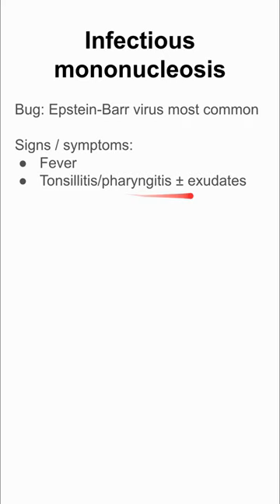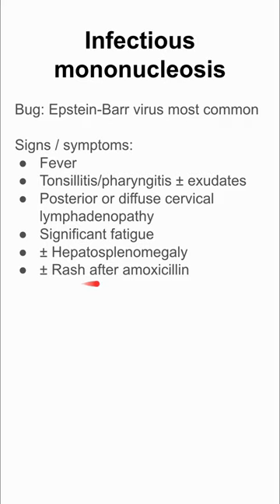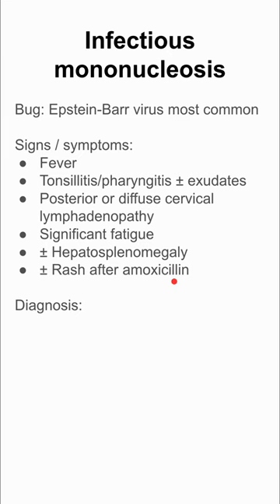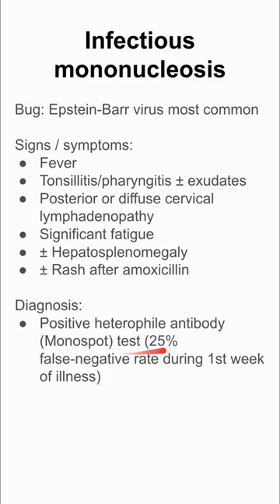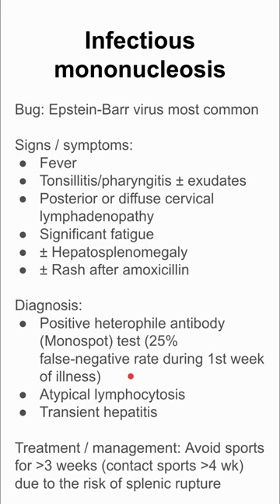Infectious mononucleosis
Bug: Epstein-Barr virus most common

Signs / symptoms:
Fever
Tonsillitis/pharyngitis ± exudates
Posterior or diffuse cervical lymphadenopathy
Significant fatigue
± Hepatosplenomegaly
± Rash after amoxicillin

Diagnosis:
Positive heterophile antibody (Monospot) test (25% false-negative rate during 1st week of illness)
Atypical lymphocytosis
Transient hepatitis

Treatment / management: Avoid sports for  at least 3 weeks (contact sports at least 4 wk) due to the risk of splenic rupture